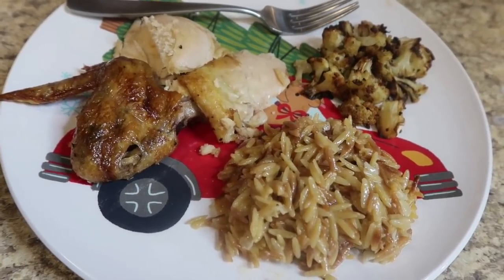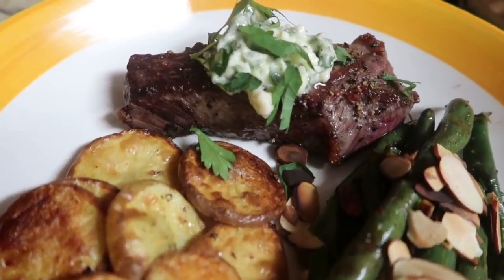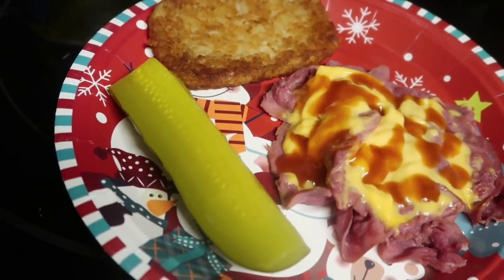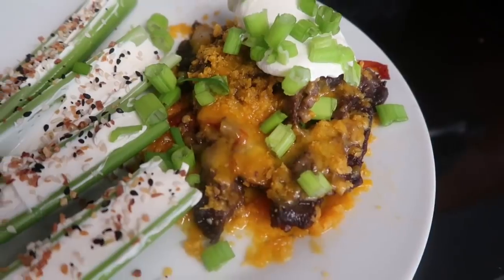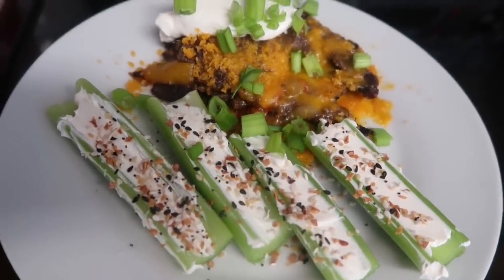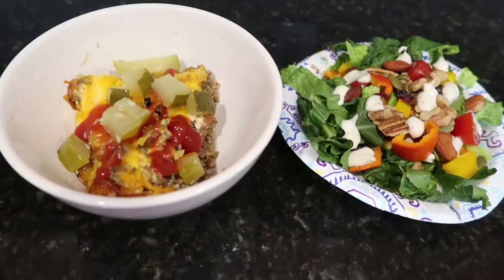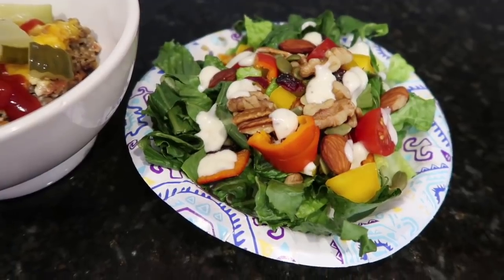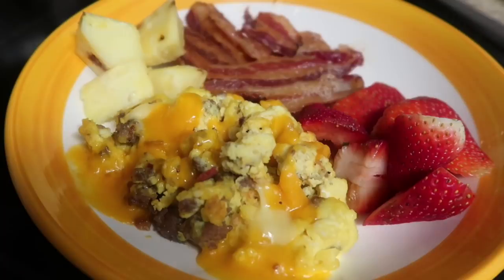What's for DINNER??? | EASY and DELICIOUS meals!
Always constant requests for these videos although they are my least favorite to film ad edit. I hope you guys enjoy what I was able to scrounge together and let me know down below if you want me to keep sharing these and I will.